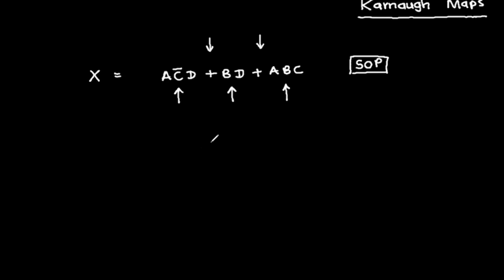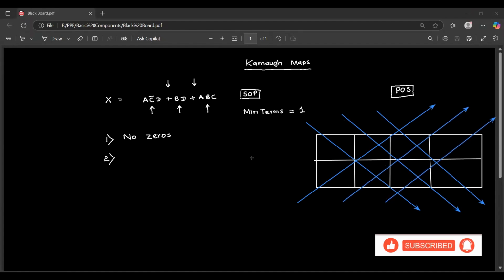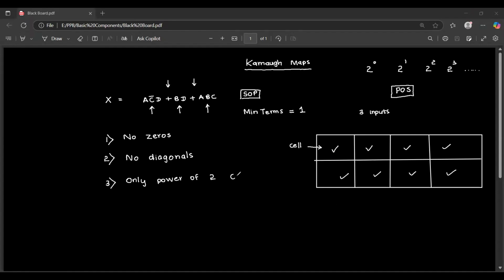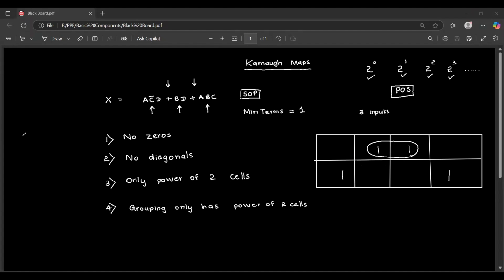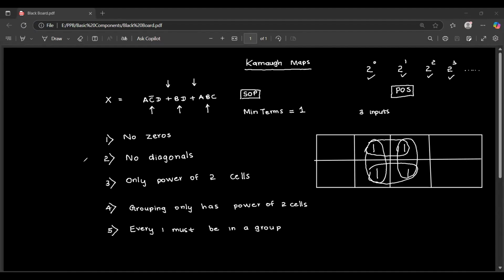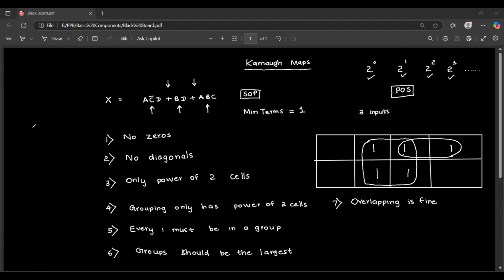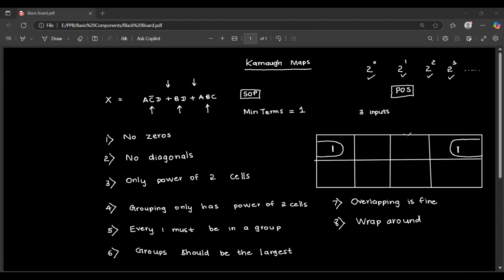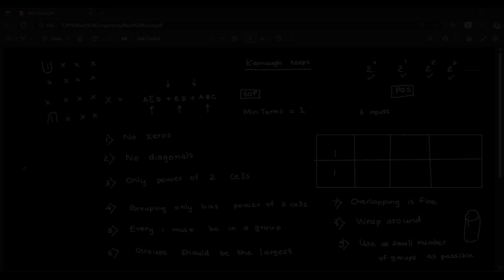K-Map Rules Explained | Logic Gates Series | 27th Video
Welcome to the twenty-seventh video in our Logic Gates Series ! 🌟

In this video, we’ll dive into the rules of Karnaugh Maps (K-Maps) , a powerful tool for simplifying Boolean expressions. K-Maps provide a visual and systematic way to minimize logic circuits, making them easier to design and implement. We’ll cover all the essential rules step by step, including how to group cells, avoid invalid configurations, and ensure efficient simplification. By the end of this video, you’ll have a clear understanding of the rules that govern K-Maps and how to apply them effectively. 💡

What You Will Learn:

K-Map Introduction:
A quick overview of what K-Maps are and why they’re important.
SOP Recap:
Refreshing the concept of Sum of Products (SOP) as it relates to K-Maps.
K-Map Rules:
Rule 1: No zeros allowed in groups.
Rule 2: No diagonal groupings.
Rule 3: Groups must contain only powers of 2 cells (e.g., 1, 2, 4, 8).
Rule 4: Every group must follow the power of 2 rule.
Rule 5: Every ‘1’ in the K-Map must be included in at least one group.
Rule 6: Groups should be as large as possible to maximize simplification.
Rule 7: Overlapping groups are allowed and often necessary.
Rule 8: Wrap-around grouping is valid (top-to-bottom or left-to-right).
Rule 9: Use as few groups as possible for minimal expressions.

Timestamps:
0:00 Channel Intro
0:21 K-Map Introduction: What Are K-Maps?
0:47 SOP Recap: Refreshing the Basics of Sum of Products
1:52 Rule 1: No Zeros Allowed in Groups
2:45 Rule 2: No Diagonal Groupings
4:10 Rule 3: Only Power of 2 Cells in Groups
5:20 Grouping: Understanding How to Group Cells
6:20 Rule 4: Grouping Must Contain Only Powers of 2 Cells
7:38 Rule 5: Every ‘1’ Must Be in a Group
8:19 Rule 6: Groups Should Be the Largest Possible
9:52 Rule 7: Overlapping Groups Are Allowed
11:06 Rule 8: Wrap-Around Grouping Is Valid
13:11 Rule 9: Use as Few Groups as Possible
13:52 Channel Outro

Understanding the rules of K-Maps is crucial for anyone studying computer science, electronics, or digital systems. K-Maps simplify Boolean expressions, making it easier to design efficient circuits with fewer components. Whether you’re preparing for exams, working on projects, or just expanding your knowledge, this video will help you master the art of K-Map simplification. 🚀

Check out my friend’s channel @PsychsLanguage for fascinating insights into the intersection of psychology and language! It’s a thought-provoking journey into how words shape our minds, influence emotions, and connect us as humans. Perfect for anyone curious about the power of communication and the hidden forces behind our daily interactions!